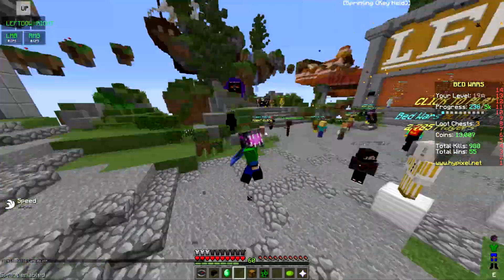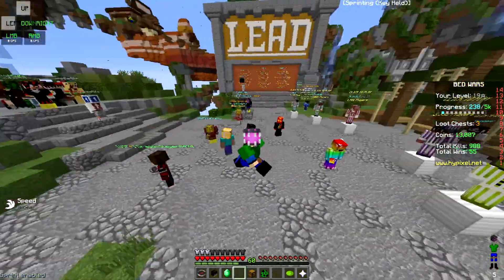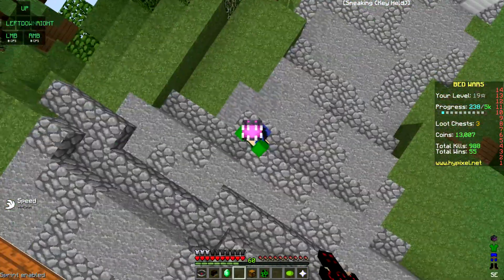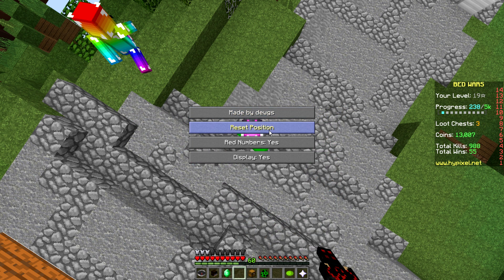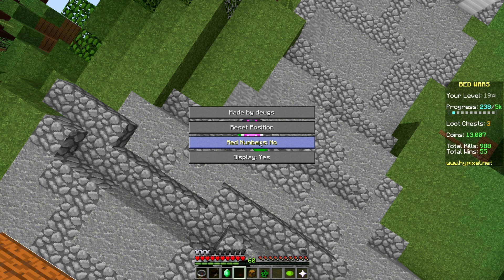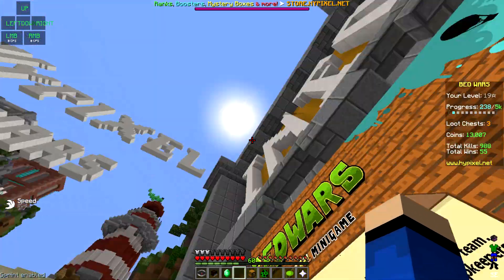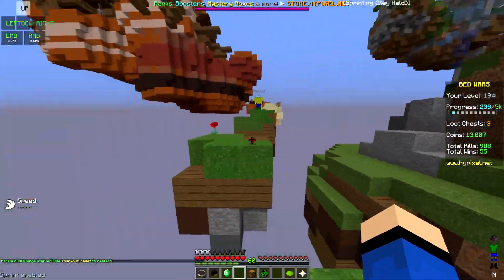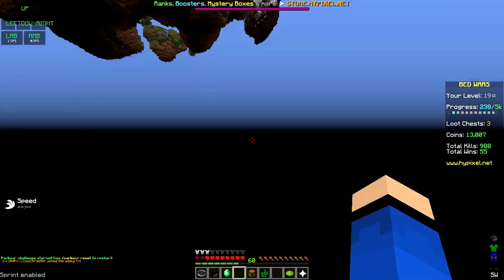Sidebar Mod 1.8.9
Hello today we review the side bar mod for 1.8.9!